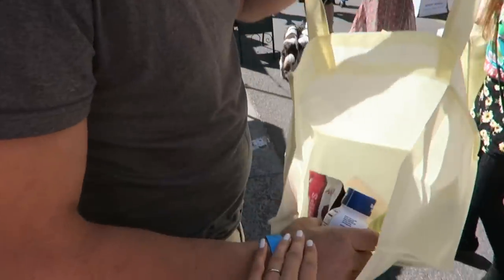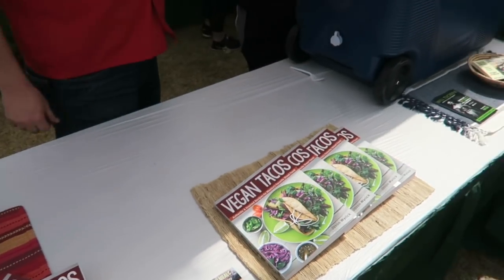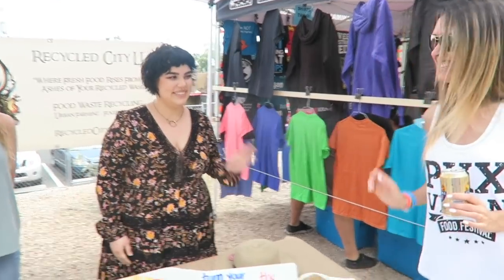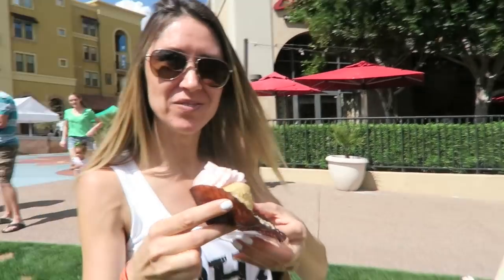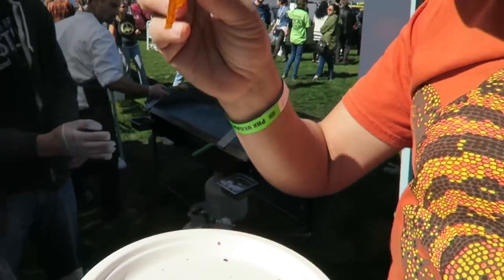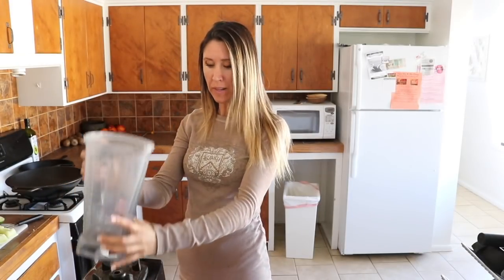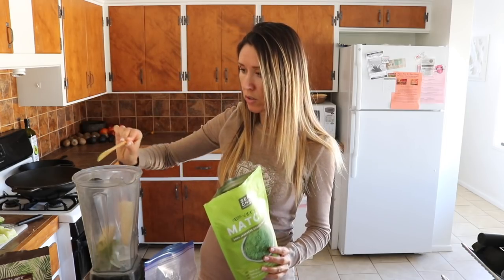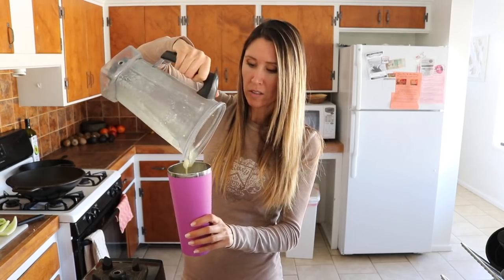VLOG | Vegan Food Festival + DIY Matcha Smoothie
VLOG | Fitness App + Phoenix Vegan Food Festivals + DIY Matcha Smoothie Recipe!

xoxo
Christine